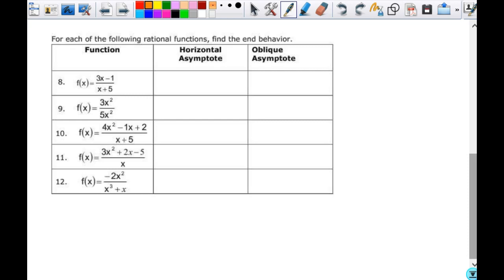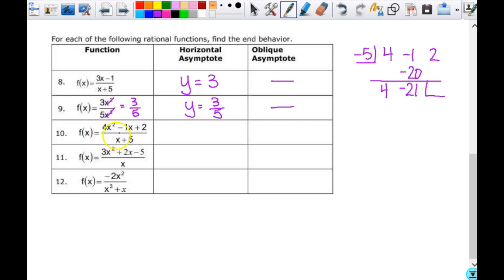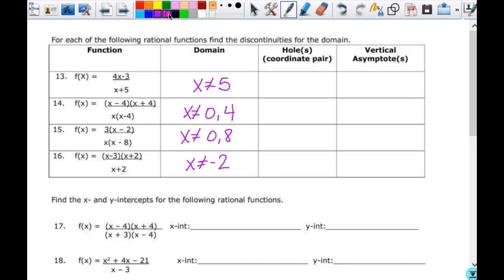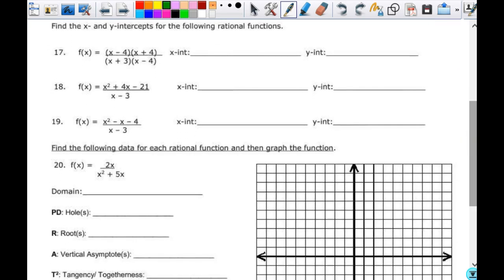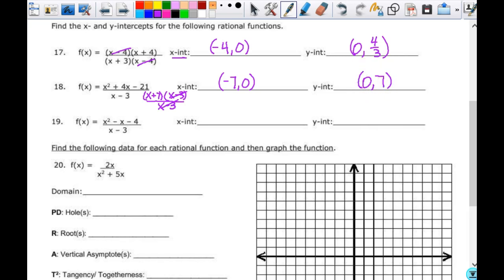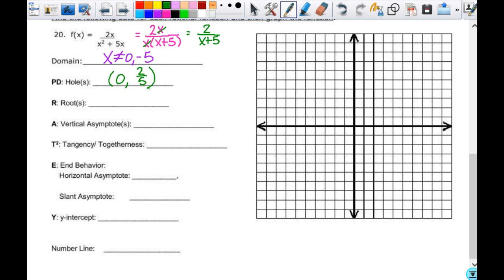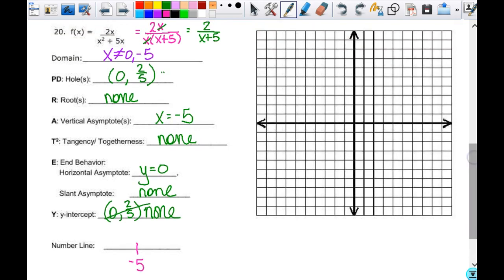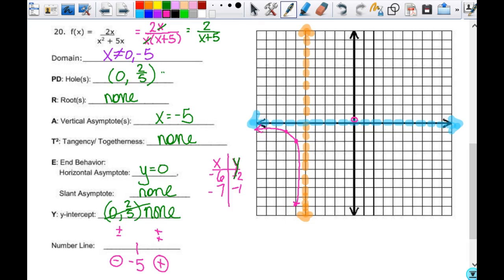Rationals TEST Review Part 1 2PC1718